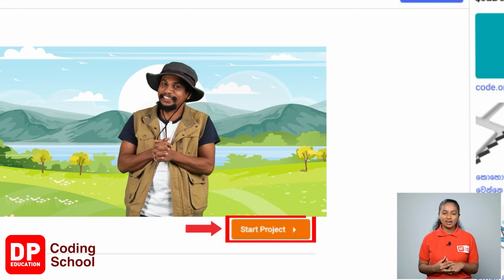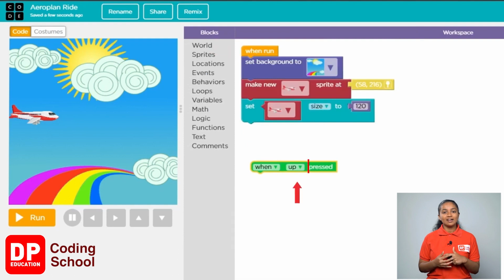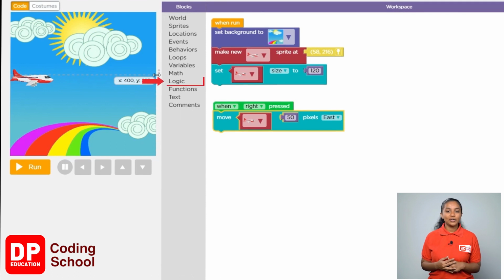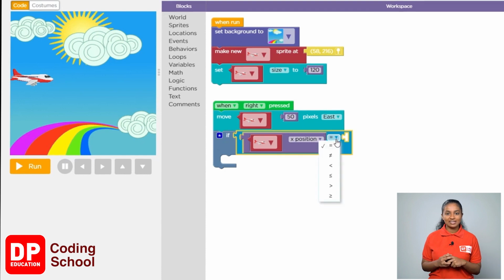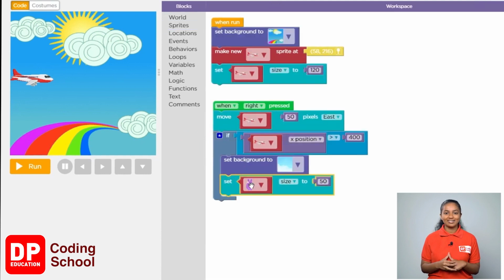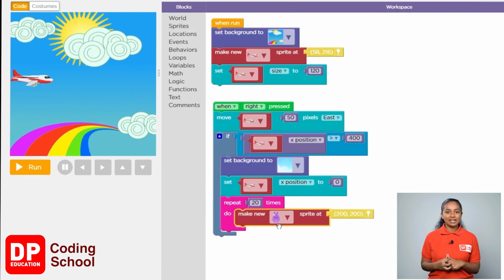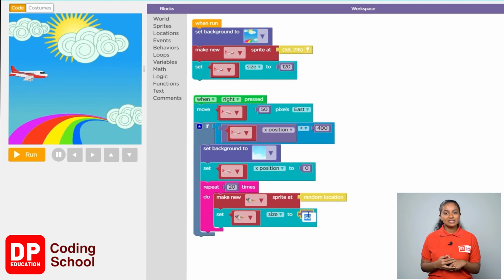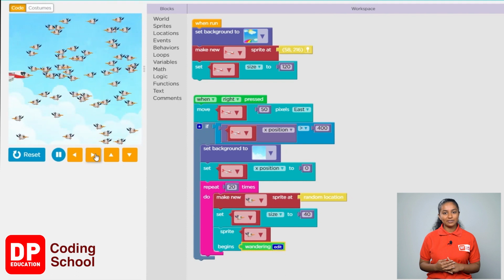Project 16 - How to do the Extra Activity 2 in the project Wonderful Bee